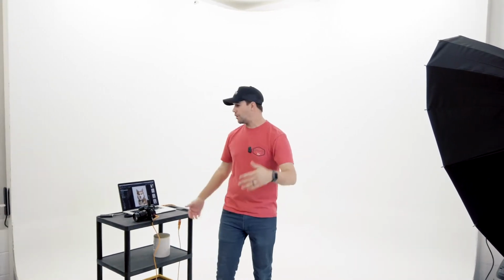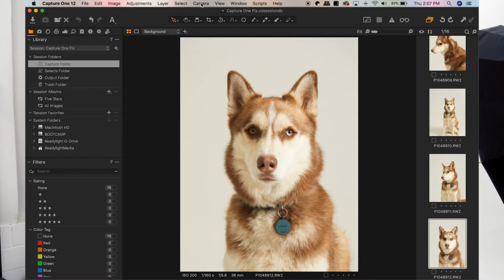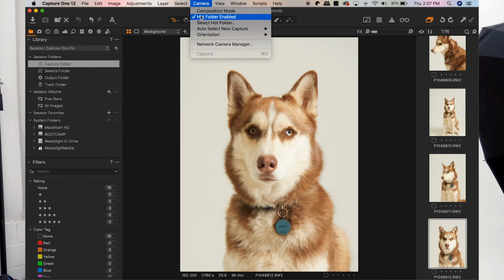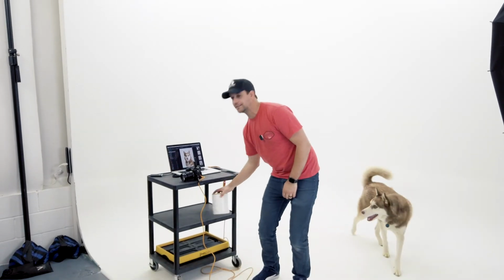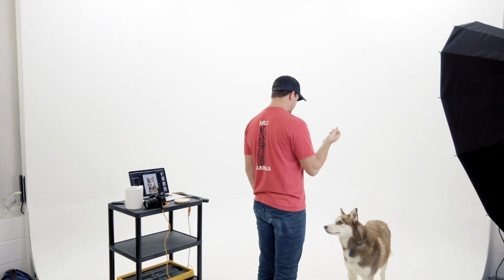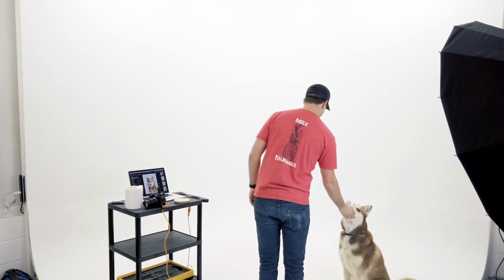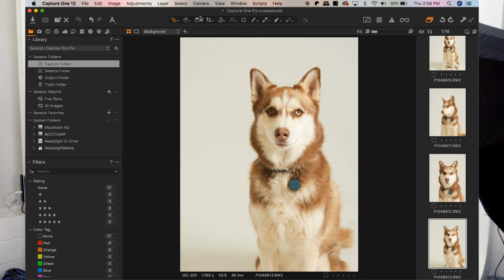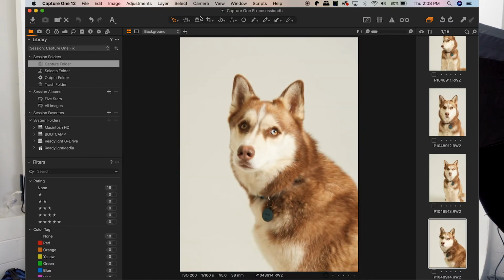Capture One Pro Auto Load Problem Fixed Using Hot Folders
If you shoot tethered with into capture one pro with a camera that isn't natively supported like the Lumix G9 that I shoot with, you may run into the issue where the photo will load in, but it won't automatically populate like it would with a Nikon or Canon camera. This issue bothered me for the longest time, until I got some help and realized I had "Hot Folders" disabled. If you don't know what to look for, you may be running into a similar situation and hopefully this video will help you out!